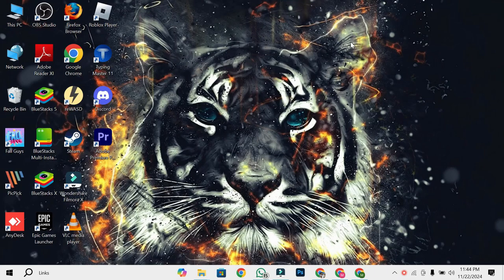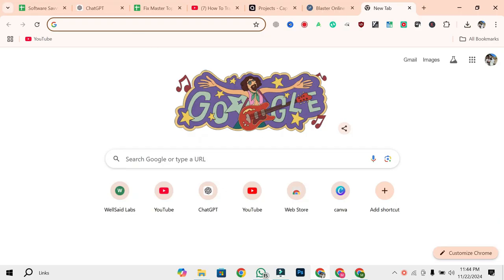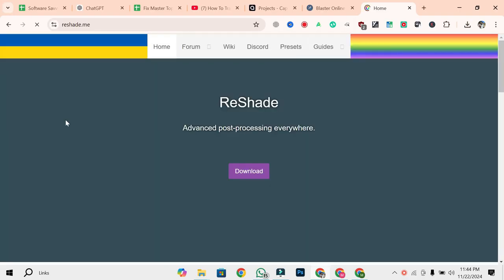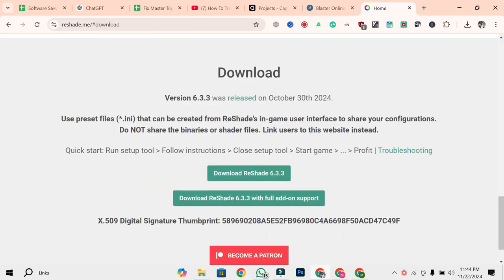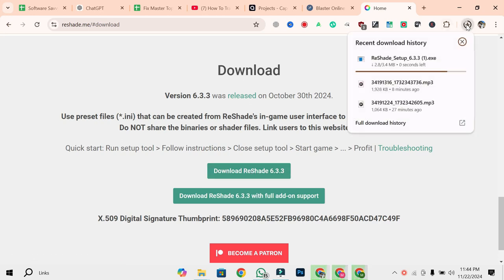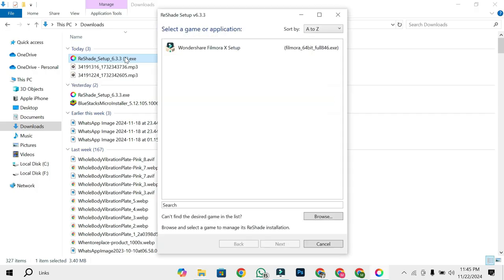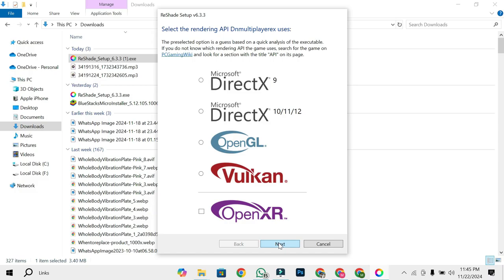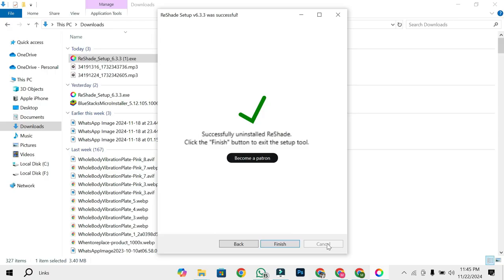How To Delete Reshade From PC | Uninstall Reshade From Game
Learn how to delete Reshade from your PC or uninstall Reshade from a game? In this step-by-step tutorial, I'll show you exactly how to completely remove Reshade from any game or your computer easily. Whether you're facing issues with Reshade not working properly, experiencing crashes, or simply want to uninstall Reshade from Windows 10/11, this guide covers everything you need. We'll go through manually deleting Reshade files, removing Reshade from DirectX games, and cleaning up leftover files to ensure a smooth gaming experience.